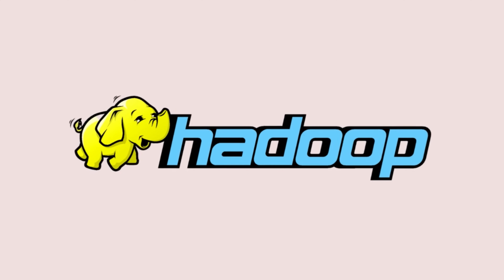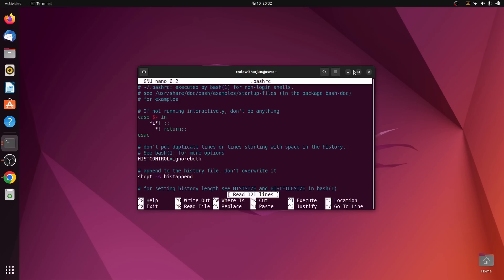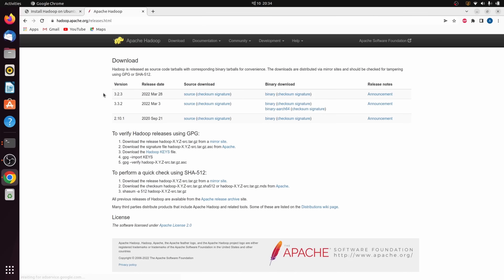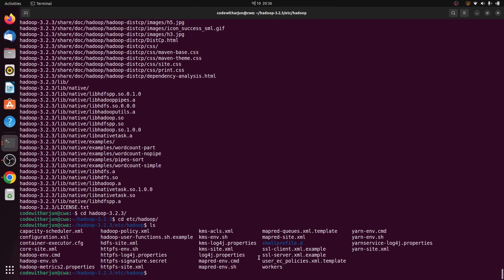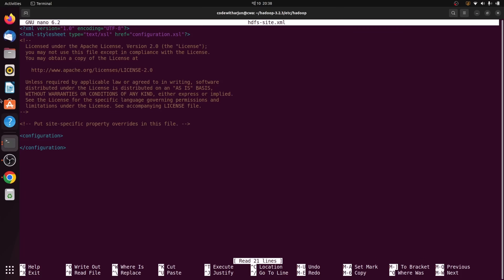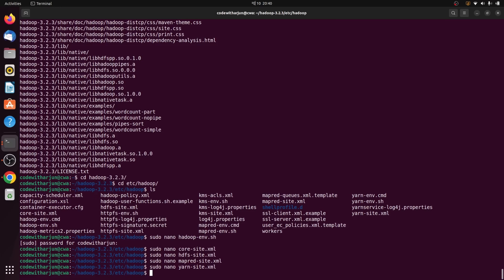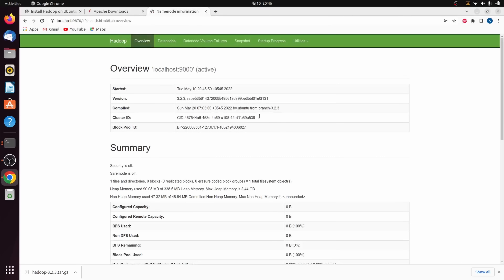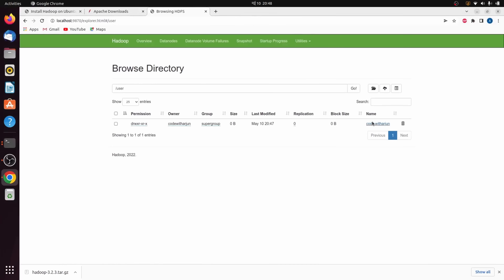Install Hadoop on Ubuntu (22.04 / 20.04 LTS) | HDFS | Namenode | Datanode | Big Data Analytics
In this video i have shown how you install HADOOP in your ubuntu operating system for big data processing. All the daemons like namenode, datanode, job tracker, secondary namenode, resourcemanager and node manager are started using start-all.sh.

Time Lapses :
00:00 - Introduction to Hadoop and HDFS
00:31 - Install Java JDK on Ubuntu
02:10 - Add Configuration on .bashrc file
02:43 - Install SSH on Ubuntu
02:55 - Download Apache Hadoop binary file
04:35 - Set the JAVA_HOME on Hadoop environment
05:25 - Make changes on core-site.xml file
06:05 - Make changes on hdfs-site.xml file
06:40 - Make changes on mapred-site.xml file
07:10 - Make changes on yarn-site.xml file
08:20 - Format namenode
08:50 - Start all daemons hadoop using start-all.sh
09:25 - Make directory inside HDFS
10:15 - Add .csv file on Hadoop File system
10:50 - Outro